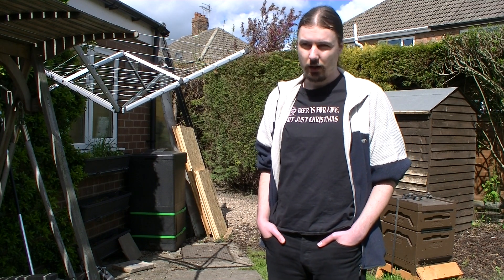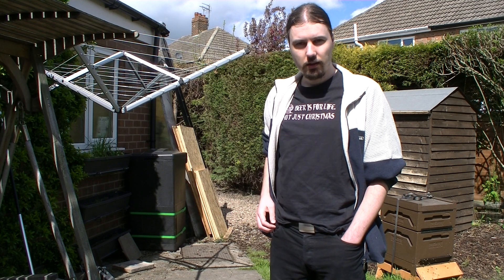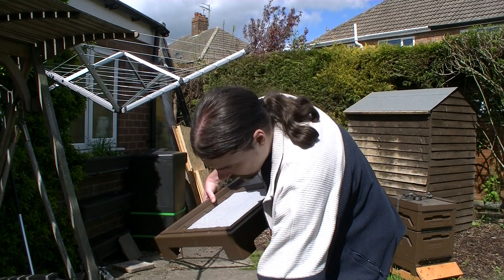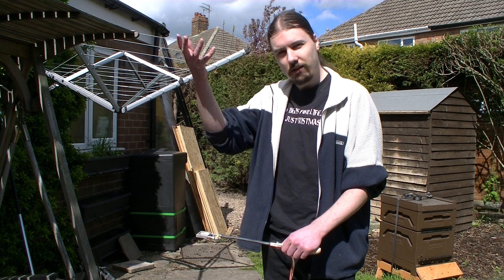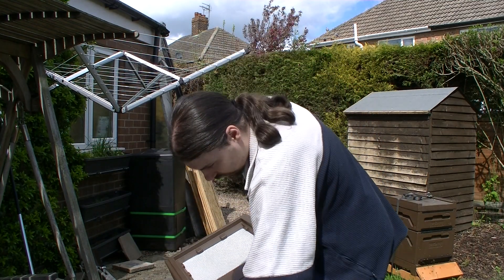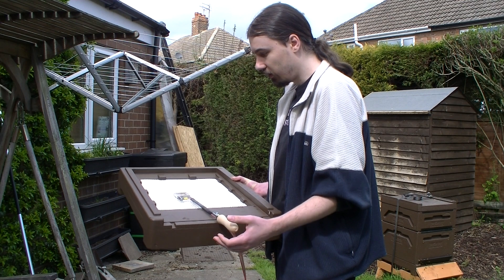Urban Beekeeping: Oxalic Acid vaporizer treatment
I do my second oxalic acid vaporization treatment today and talk about some how to use one with a polystyrene hive. In particular I found that it's a bad idea using a vaporizer below the varroa inspection mesh.